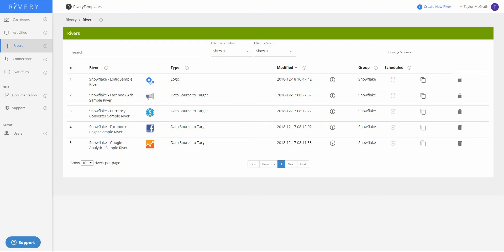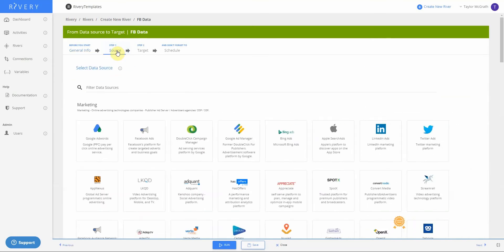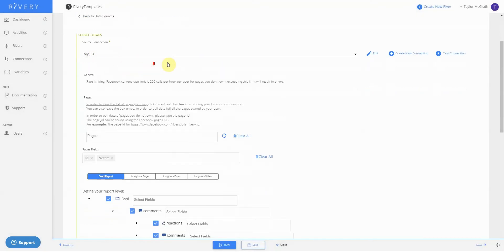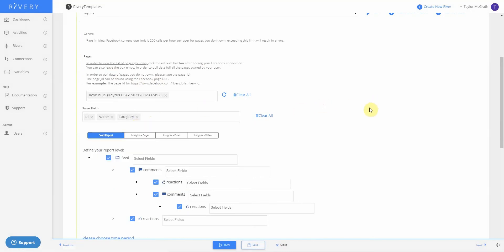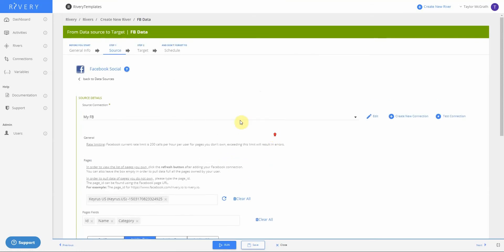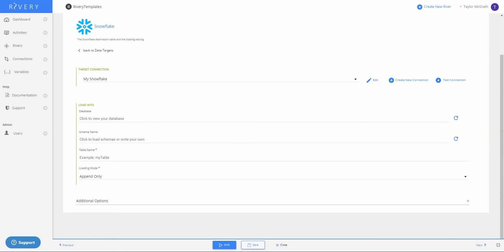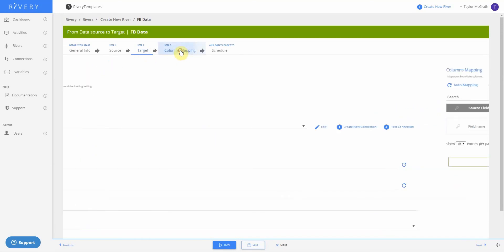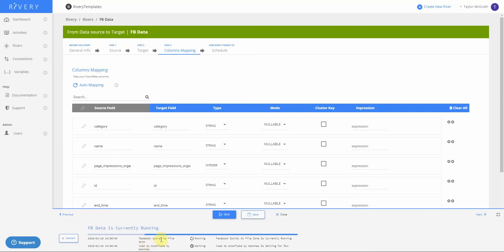Load Facebook data to Snowflake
How to load data from Facebook to Snowflake in 90 seconds.